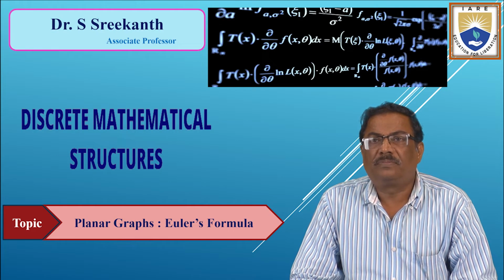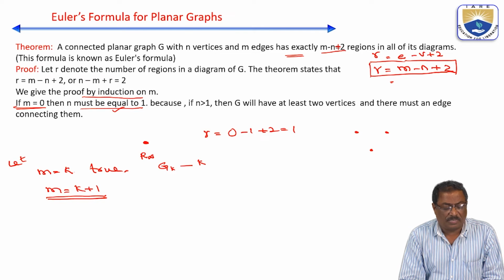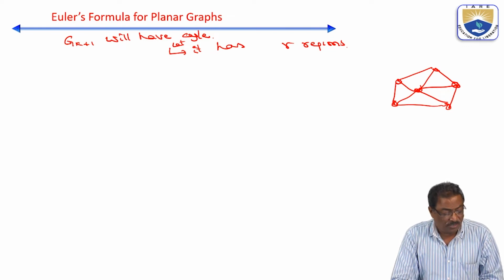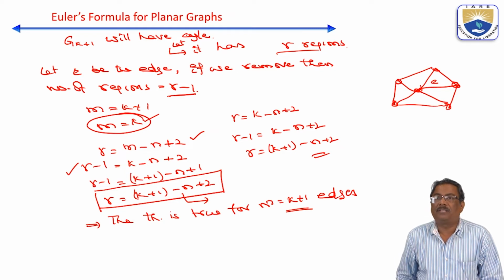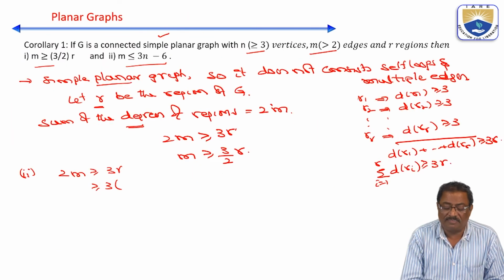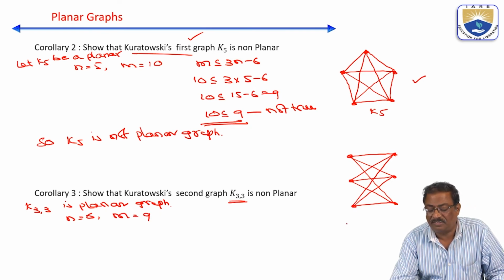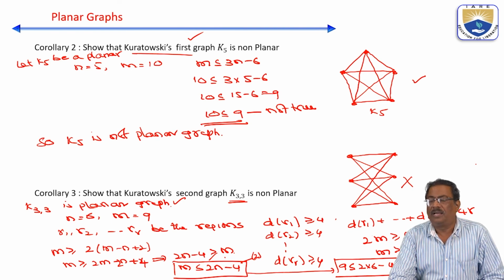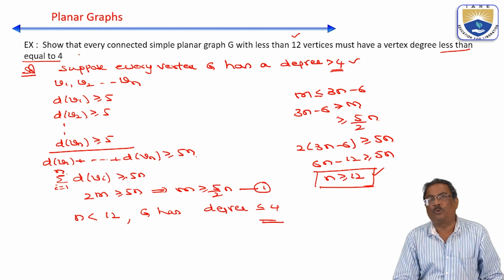Planar Graphs Euler’s Formula by Dr. S Sreekanth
Planar Graphs  Euler’s Formula by Dr. S Sreekanth | IARE

Telangana, India.